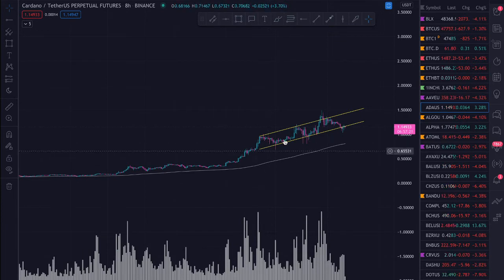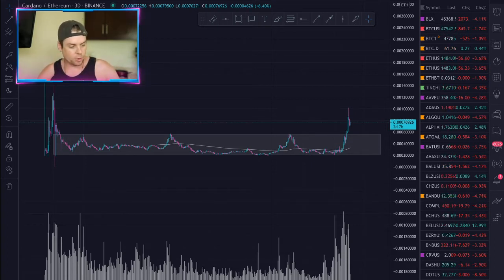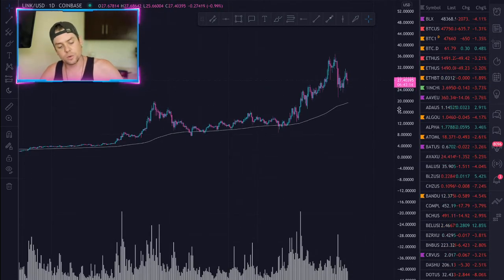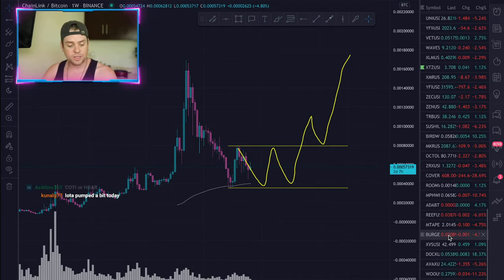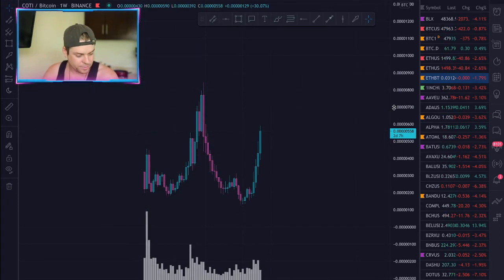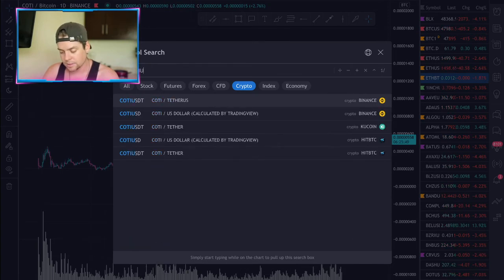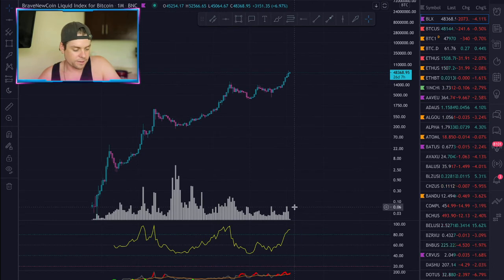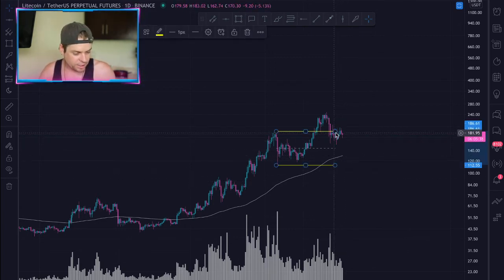Markets are Boring right now. So is my stream! hahah